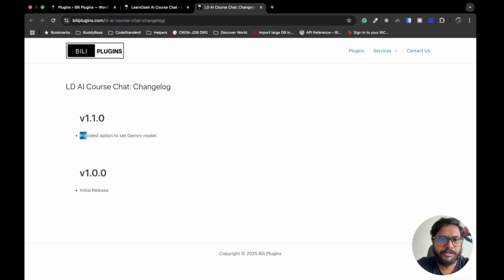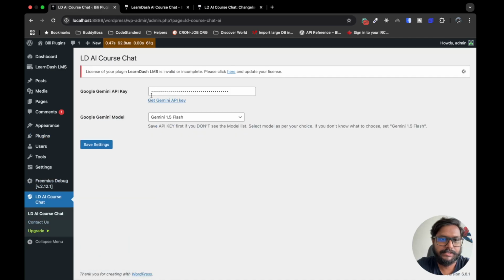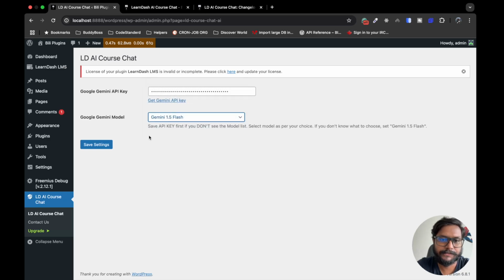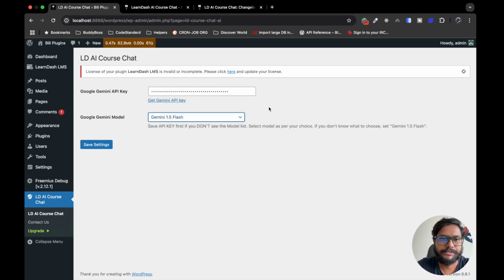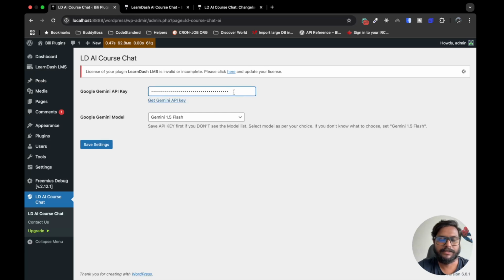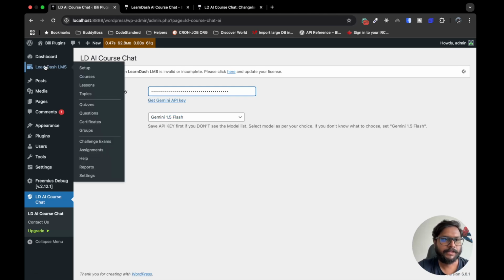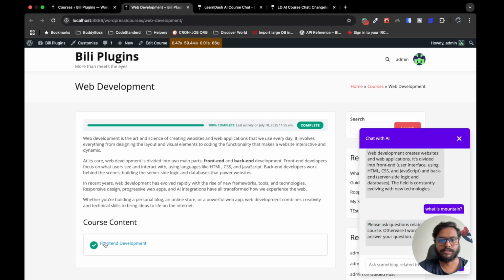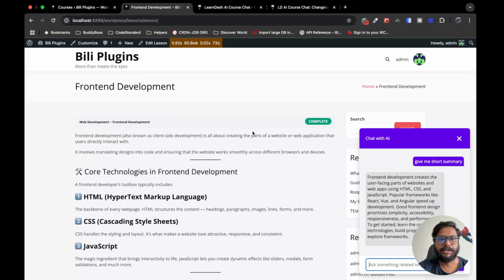Add AI Chat to LearnDash — Your Students Will Love This! 💡🔥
LearnDash AI Course Chat v1.1.1

Want to make your LearnDash courses more interactive? In this video, I’ll show you how to add an AI-powered chatbox directly on your course and lesson pages! Students can ask questions and get instant, smart answers about each course or lesson — improving engagement and support.